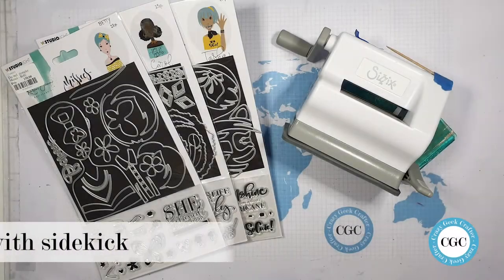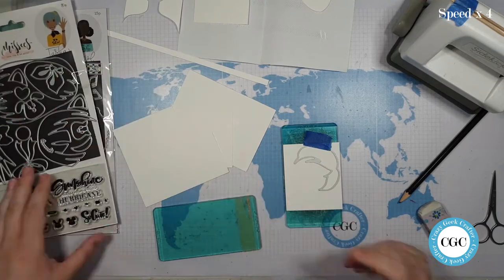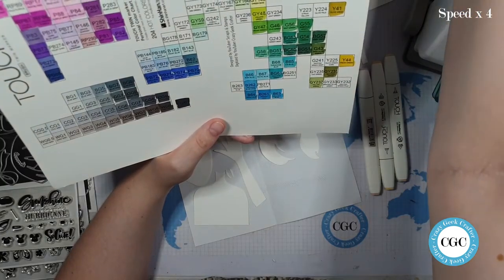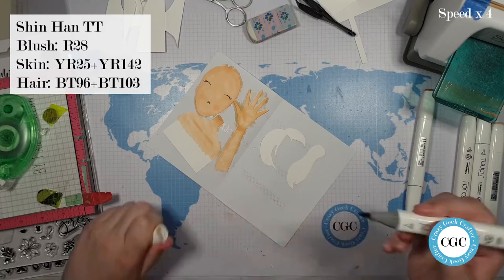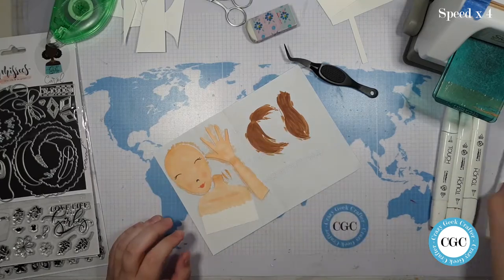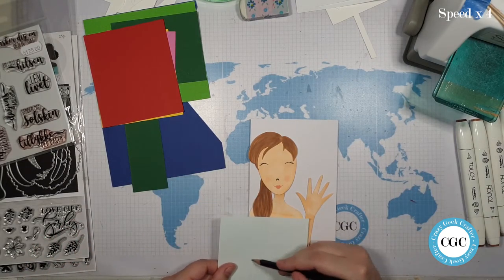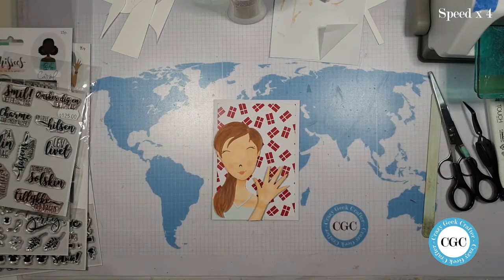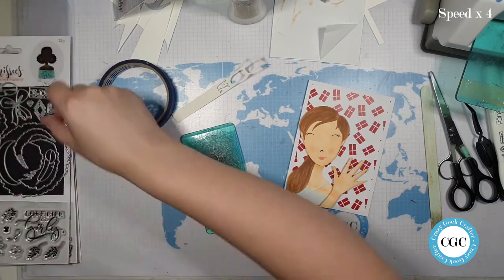Missees sidekick // Studio Light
I got asked by a viewer if the Missees could be used with a sidekick - so I decided to give it a try.

Chapters
00:00 Intro
00:10 Die cutting
04:05 Stamping
04:46 Coloring
06:29 Stamping
07:23 Dry fit
08:06 Clothes
10:41 Background panel
12:05 Assembling Missees
15:49 Embelishments
17:24 Sentiment
18:49 Result and goodbye

*Supplies*
**Stamps and dies**
Studio Light: Missees Betty
Studio Light: Missees Carol
Studio Light: Missees Tasha
My Favorite Things: Inside/Out Stiched Oval
Gittes Eget Design: Brush/Glade Hilsener

**Coloring**
Shin Han Touch Twin Markers
Blush: R28
Skin: YR25+YR142
Hair: BT96+BT103

**Distress ink**
Saltwater Taffy

**Papers**
Strathmore Bristol Smooth
Neenah Classic Crest 216gsm smooth solar white
Docrafts Anita’s A6 White Cards 240gsm
Gummiapan: White 12x12” 240gsm
Søstrene Grene: Mat silver A4 220gsm
Unknown Brand: Light blue cardstock
Luna Hobby: Flag/Diagonal LUP220604

**Standard tools**
- Scissors
- Reverse tweezers
- Craft knife + cutting mat
- Ruler
- Fiskars paper trimmer, Tim Holtz guillotine
- Bonefolder
- Scoreboard (Martha Stewart, Scor-pal)
- MISTI, mini MISTI, acrylic blocks
- Microfiber cloth
- Standard inks: MFT - Black licorice Hybrid ink, VersaFine Onix black, VersaMark, Memento Tuxedo Black
- Heat tool
- Powder tool (homemade)
- Die cutting machine (Sizzix big shot Plus/Sizzix Big shot switch Plus/Sizzix sidekick)
- Staedtler pigment liners (0.05 to 0.8), Copic multiliner (0.05 to 0.8), Gelly roll pen (black and white), Memento Dual Marker: Tuxedo black
- Blending tool (Ranger, No-name shaving brush)
- Glues (Panduro quickglue, Collall allround glue, Ranger glossy accent, Ranger multi medium matte, glue dodz, score tape, foam tape, E-Z Dots repositional)
- Masking tape

Camera: Samsung S9 / iPhone 7 / iPad Air
Editing: Adobe Premiere
Microphone: Maono AU-A04